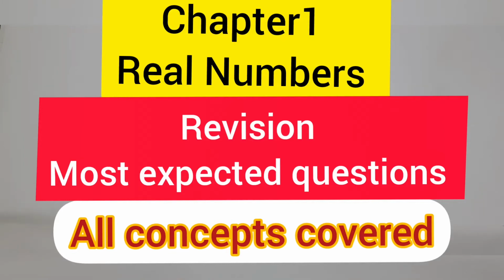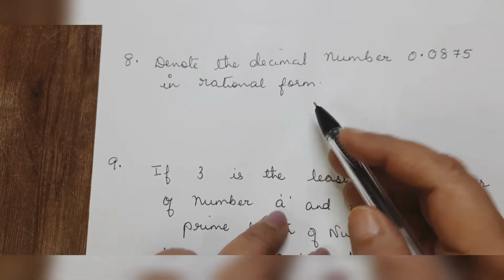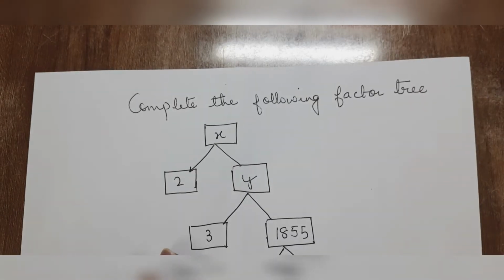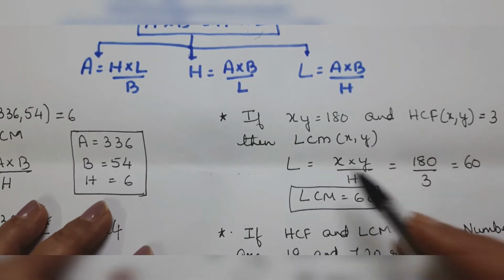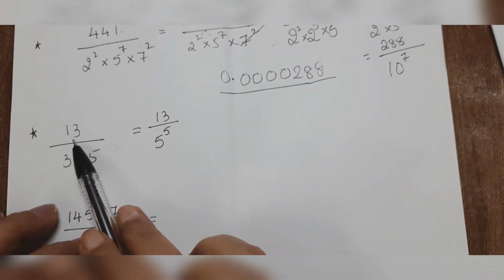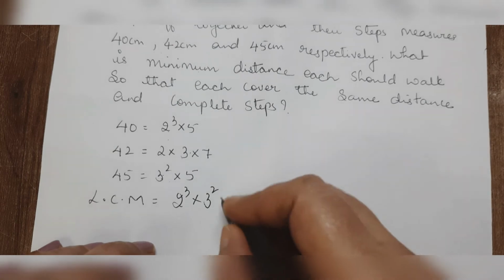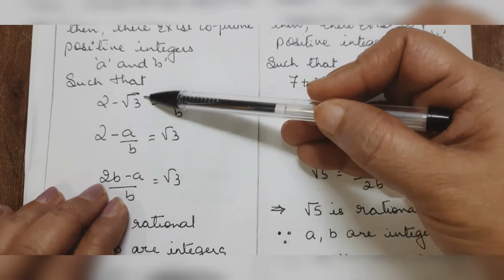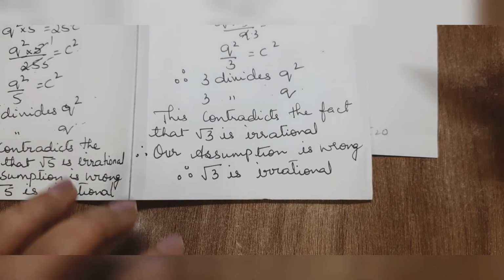Real numbers | chapter 1| cbse class 10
link for real numbers full chapter